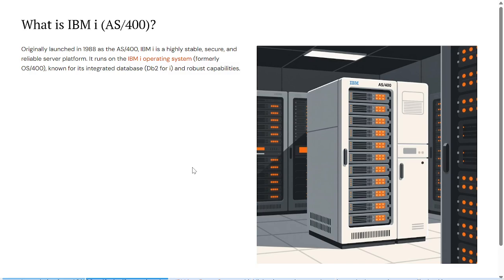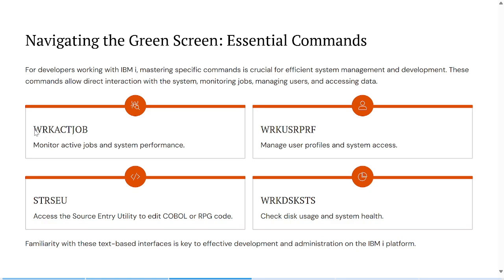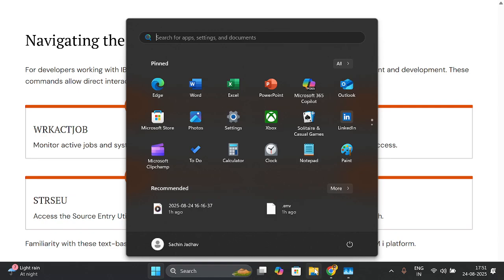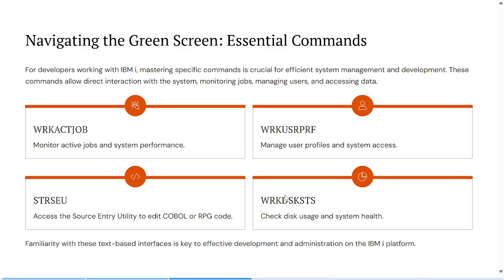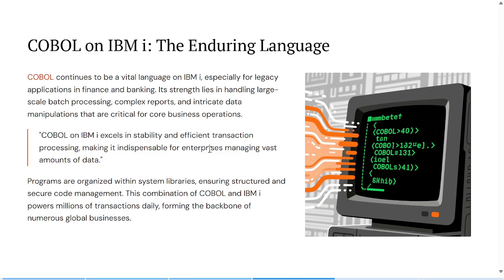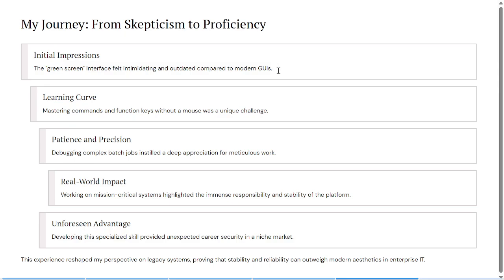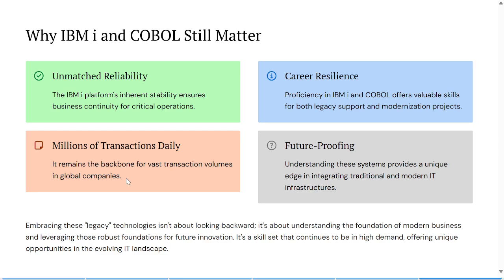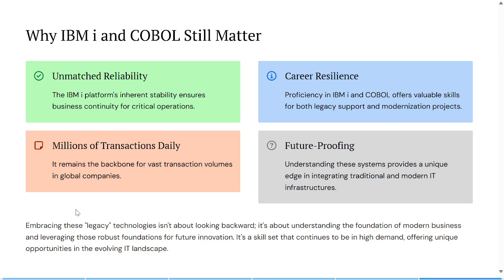Hacking the Green Screen: My First 2 Months with IBM i and COBOL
Ever wondered if learning a 60-year-old programming language on a "dinosaur" platform is a good career move today? After two months immersed in the world of IBM i (also known as AS/400) and COBOL, I'm sharing my entire journey—from initial skepticism to understanding its immense power.

In this video, I'll take you through my first impressions of the intimidating "green screen" interface and the unique challenge of mastering commands and function keys without a mouse. We'll explore what IBM i actually is: a highly stable and secure server platform launched in 1988 that remains a cornerstone for critical enterprise operations in sectors like banking, insurance, and retail.

Join me as I explain how COBOL continues to be a vital language on this platform, handling large-scale batch processing and complex data manipulations that power millions of transactions daily across the globe. This experience has provided unexpected career security in a niche market and proven that stability can outweigh modern aesthetics in enterprise IT. Find out why this skill set is still in high demand and offers unique opportunities.

WHAT YOU'LL LEARN IN THIS VIDEO:

timestamps (you can adjust these to your video's timing)

0:00 - My Unexpected Journey into Legacy Tech

1:15 - What is IBM i (AS/400)? A Quick History

2:45 - First Impressions: The Intimidating "Green Screen"

4:30 - Navigating the System: My First Essential Commands (like WRKACTJOB & STRSEU)

6:10 - The Enduring Power of COBOL on IBM i

7:50 - The Real-World Impact & Unforeseen Advantages

9:20 - Why IBM i & COBOL Still Matter: Reliability & Career Resilience

11:05 - My Final Verdict: Is It Worth Learning?